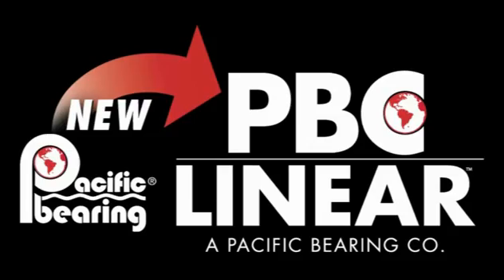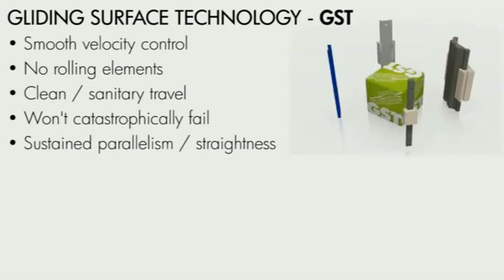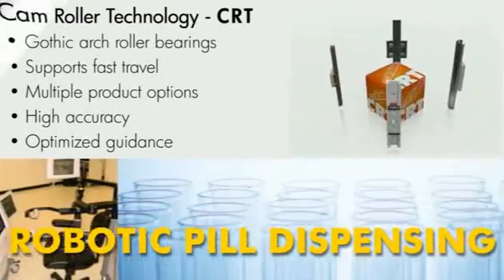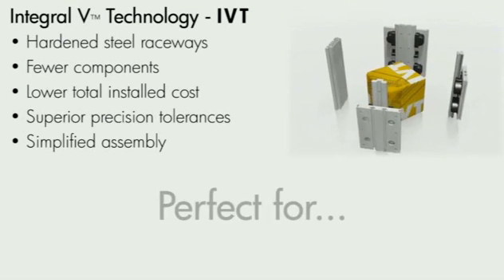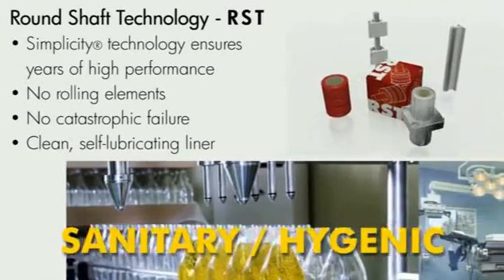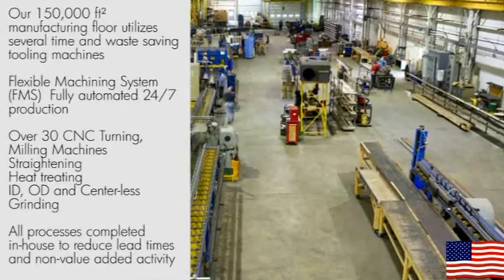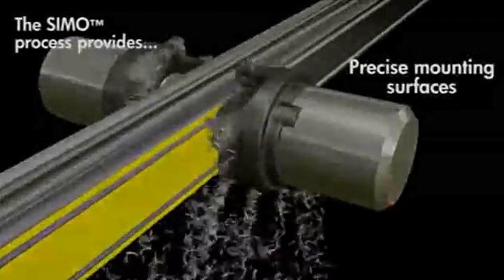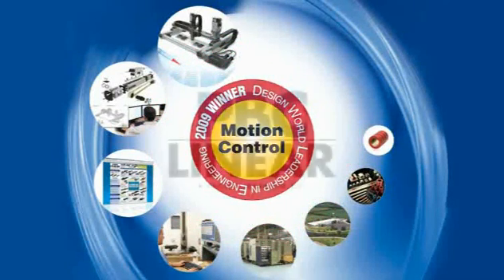PBC Linear solves positioning and guidance problems in Lab Automation Applications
State-of-the-art components, sub-assemblies and fully optimized solutions designed by PBC Linear provide high performance and sophisticated automation and control for the lab automation industry.